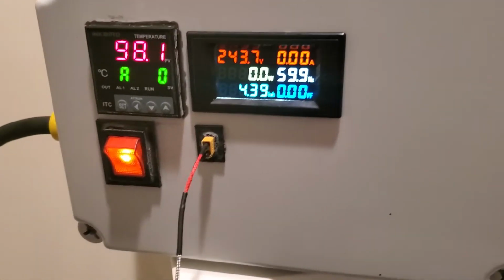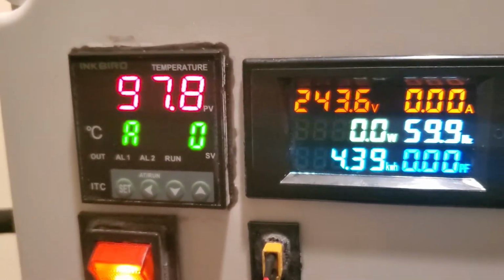InkBird ITC-100 Temperature Controller Auto Calibrate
Getting the InkBird ITC-100 unit into calibration mode..